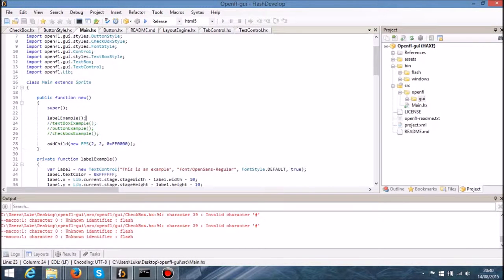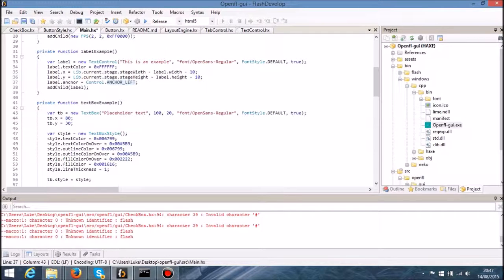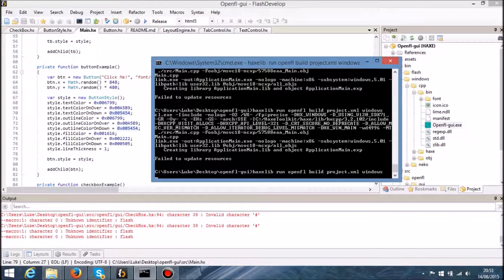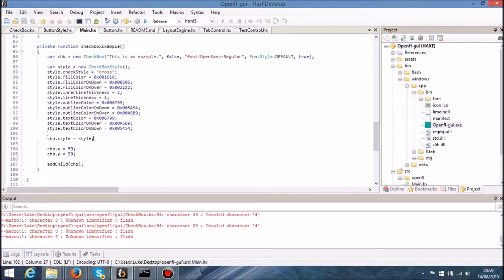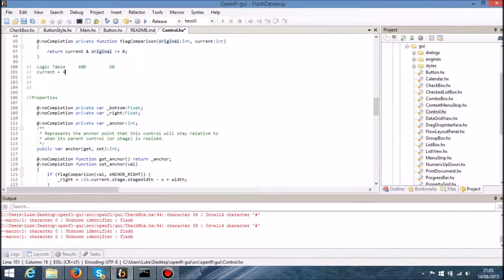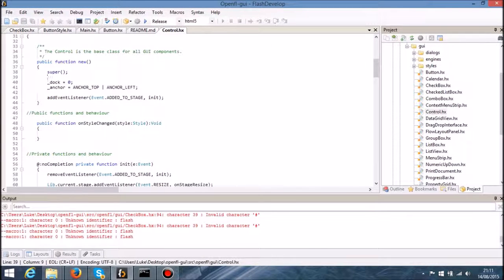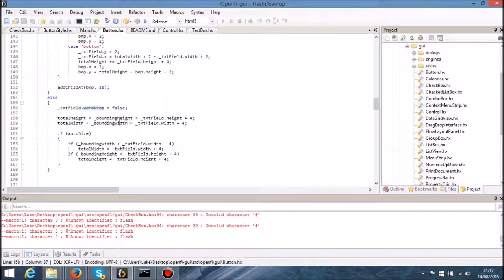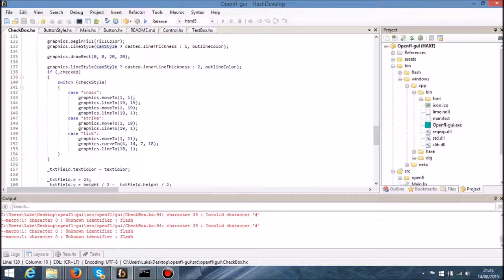OpenFL GUI Demo - Labels, TextBoxes, Buttons and Checkbox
This is a demo on the progress of the OpenFL GUI library. Currently, this contains labels, textboxes, buttons and checkboxes.